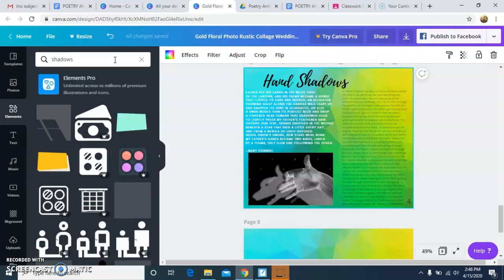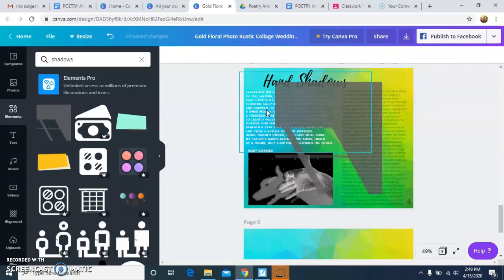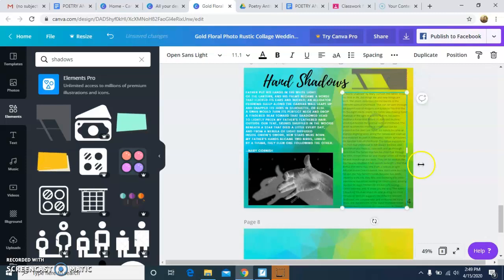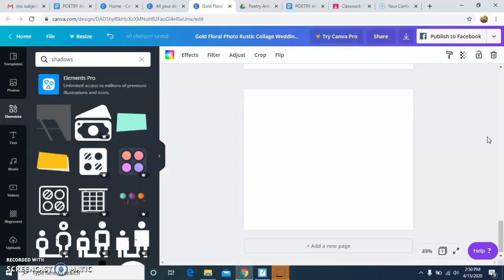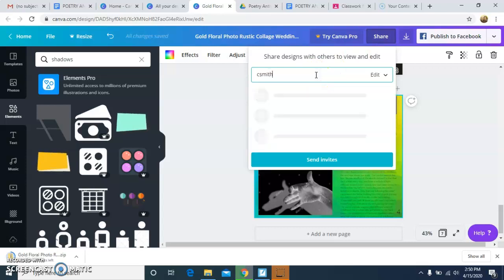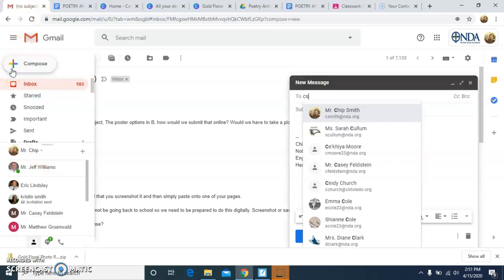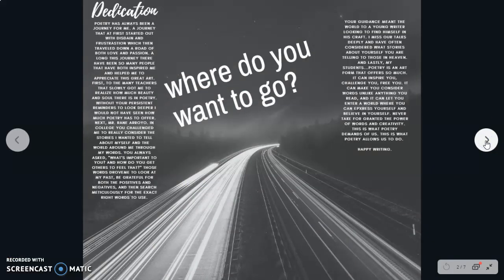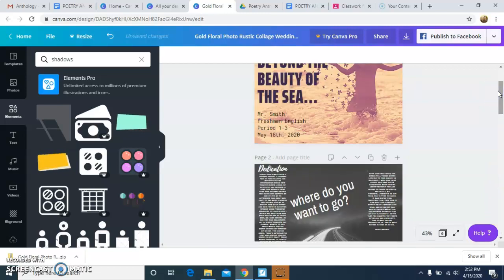Poetry Anthology 2